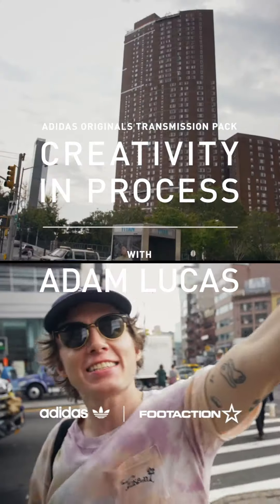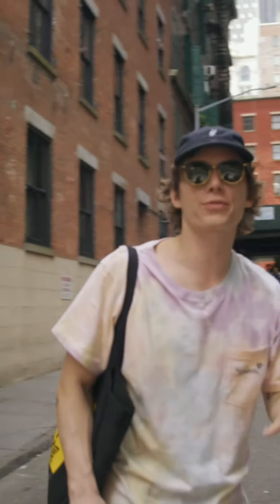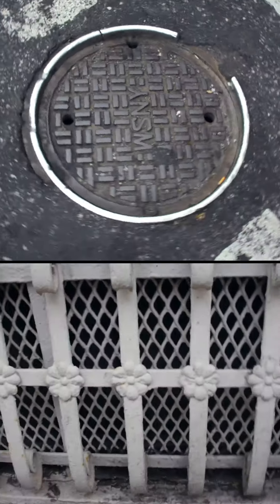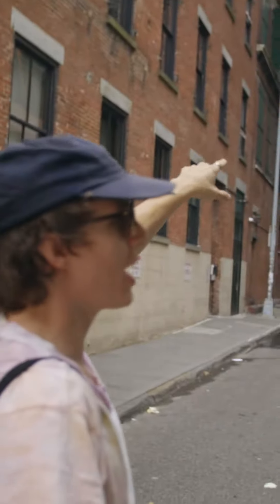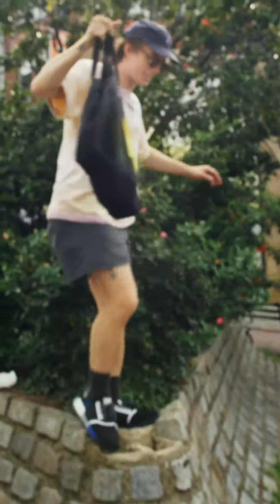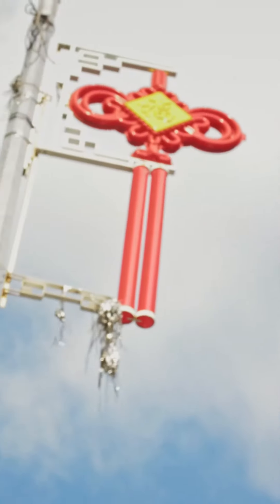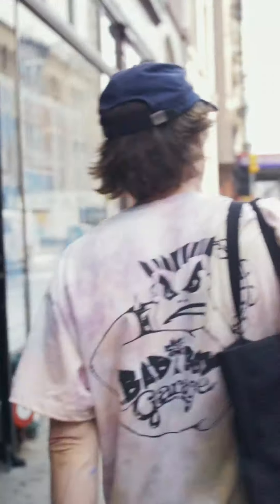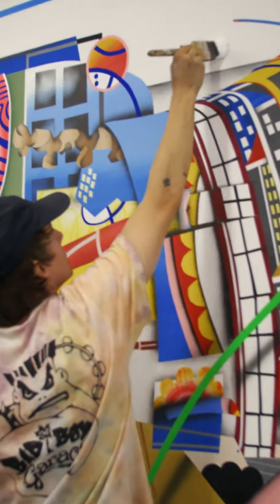Adam Lucas, Creativity in Process for Adidas originals and Foot Action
Directed by: Giovanni Reda
DP: RB Umali
Agency: Firstborn
Production company: Paige Dorian Productions